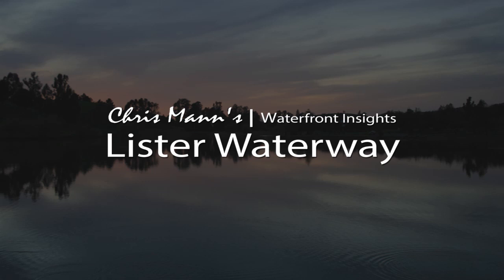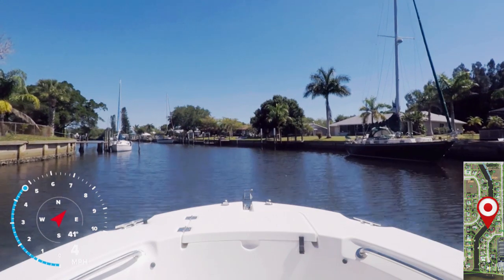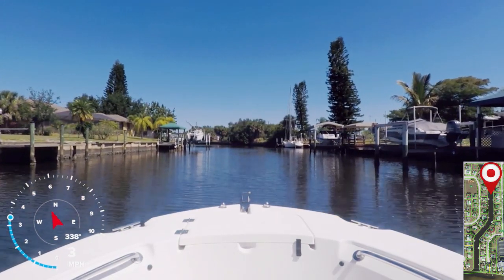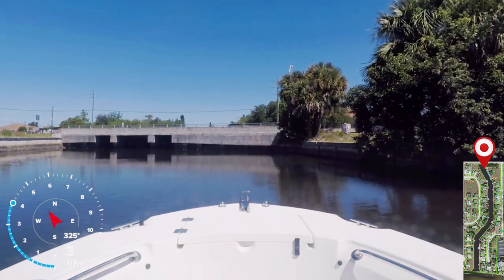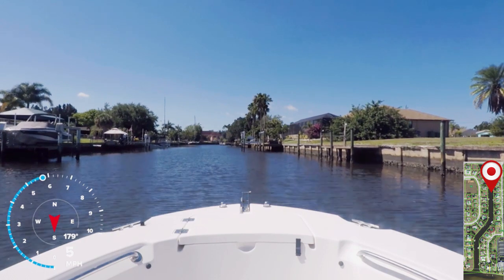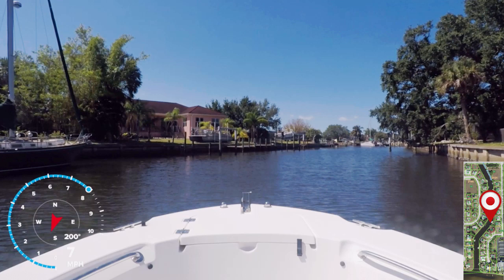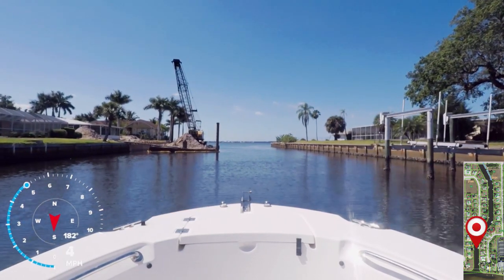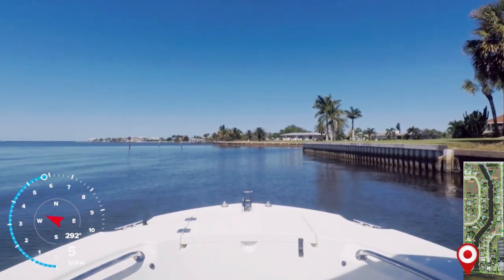Lister Waterway | Buena Vista Area Waterway | Port Charlotte Florida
In this video, we take you on a short tour showcasing Lister Waterway in Port Charlotte FL.  Lister Waterway is part of the Buena Vista waterway system and is in what some refer to as the "old sailboat section" of Port Charlotte.  It is located just north of the Peace River, and directly across from Fisherman's Village in Punta Gorda.  We include canal depths and other general waterway information reverential to boaters and those interested in waterfront living.